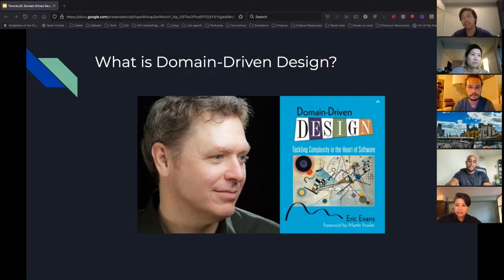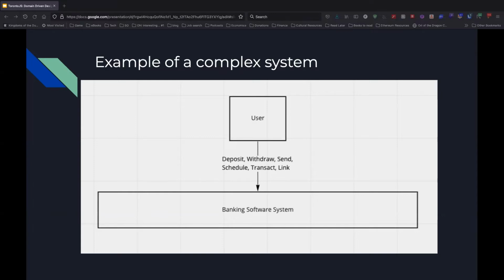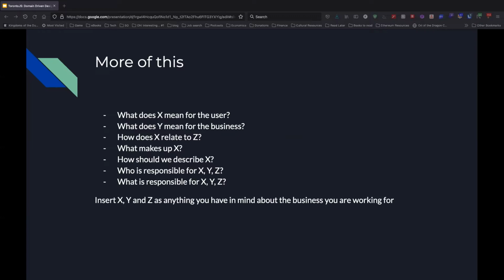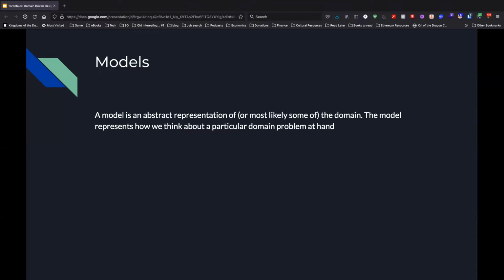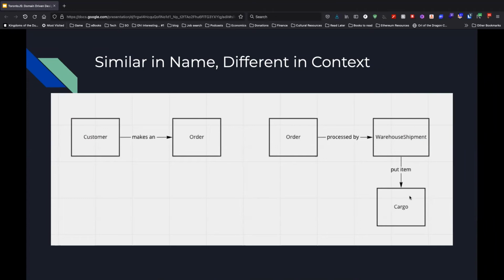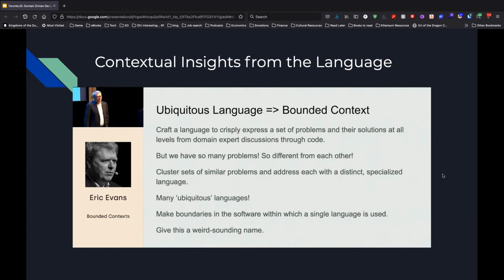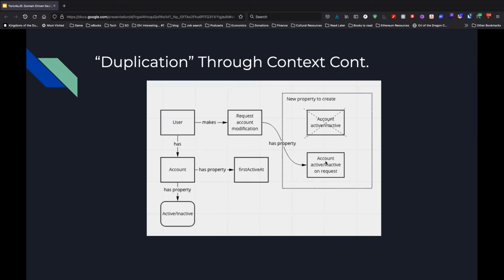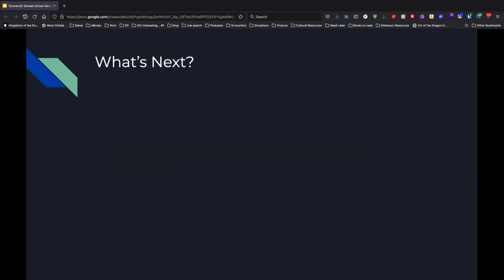JS Workshop - Btara Truhandarien - Domain Driven Design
A part of an engineer's day-to-day involves gathering requirements from business stakeholders. When we have enough of them, we go off and code our solution and everyone’s happy when we present at the demo. At least, that’s what we hope…

Domain-Driven Design is a design technique that spans the technical and organizational. We will cover the organizational aspects of Domain-Driven Design in this talk. If time permits, we'll show an example of domain driven modelling that connects to CQRS and event sourcing.

Speaker Bio:
Btara Truhandarien is a Backend Engineer at Faire.